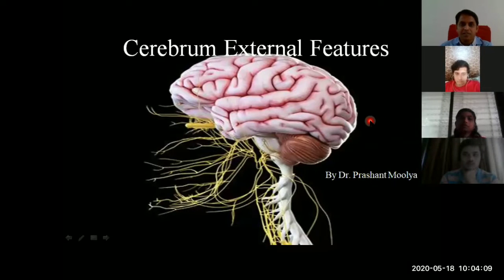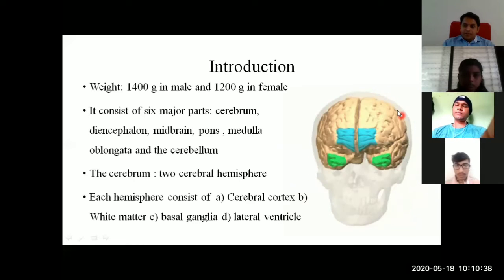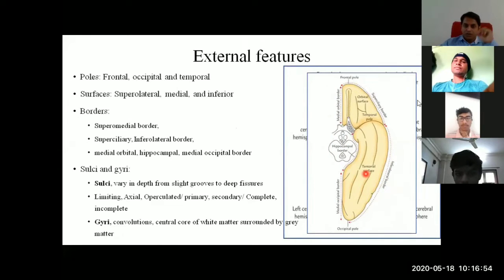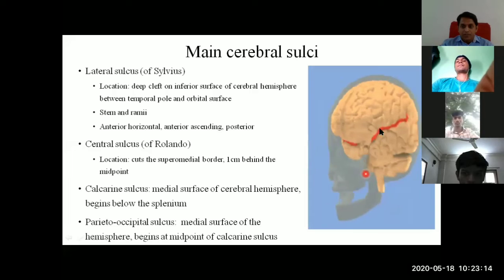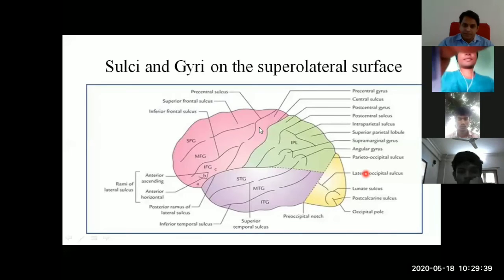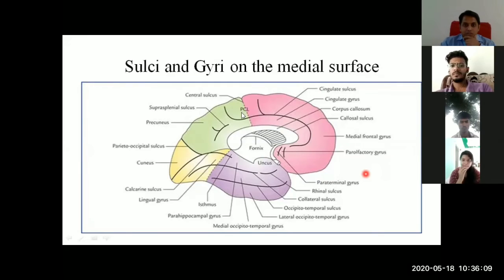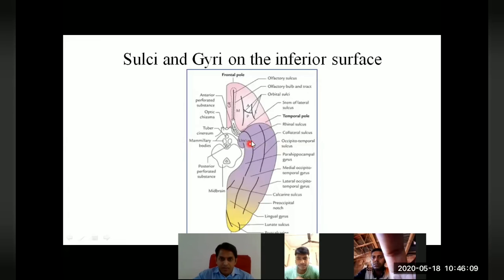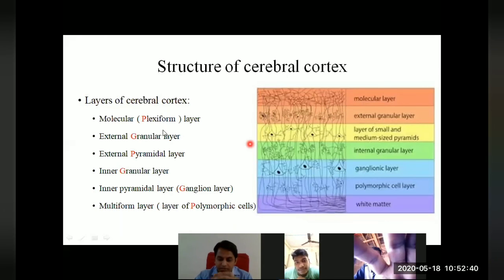CEREBRUM - EXTERNAL FEATURES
Dear students, due to the internet connectivity problem some of the students have missed few parts of my online meeting seesions. Hope this will help you to go through the topics again.